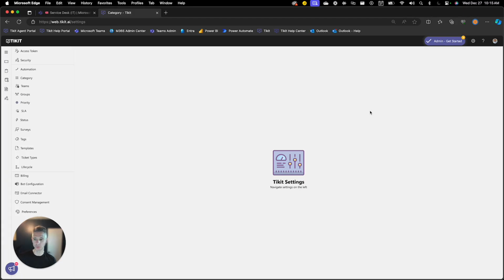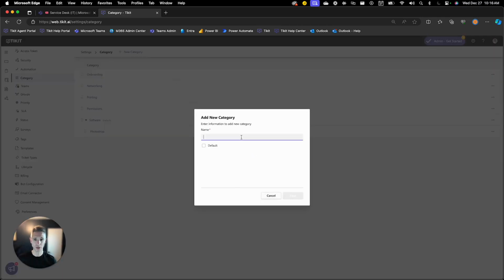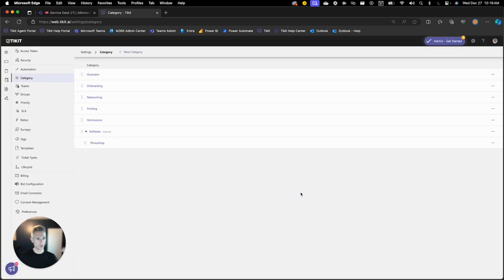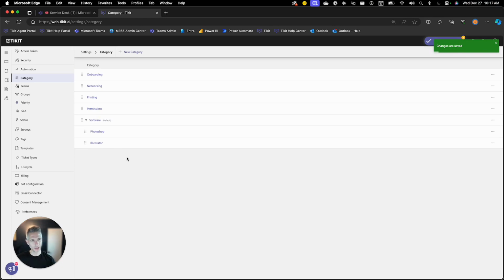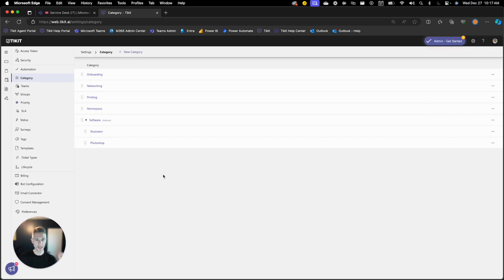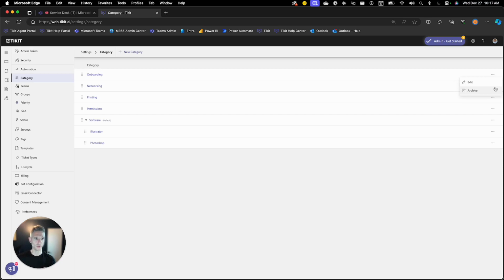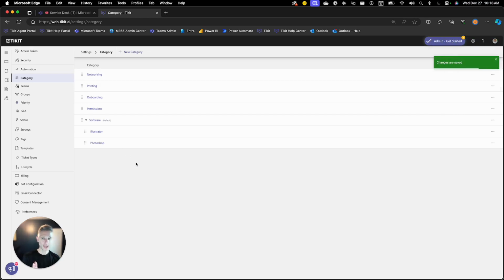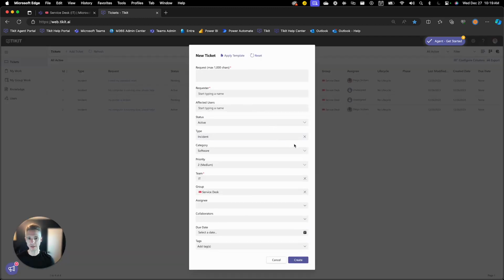Tikit Setup Series: Administration 02 Managing Categories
In this Setup Series video, we will walk through how to create, update and nest categories within Tikit.